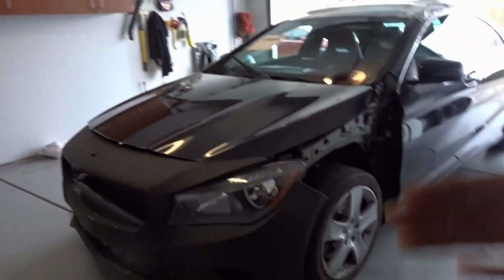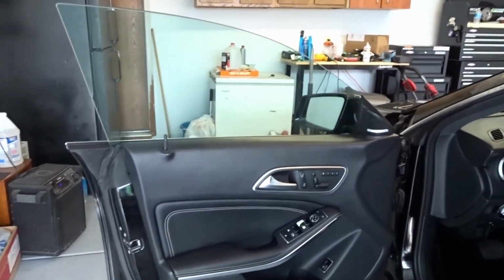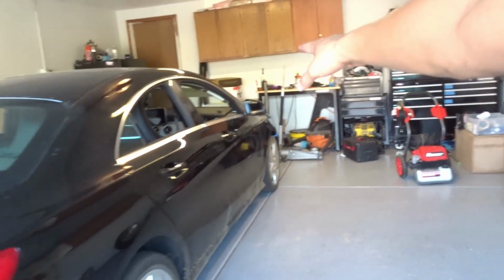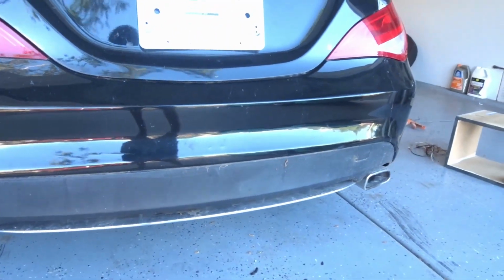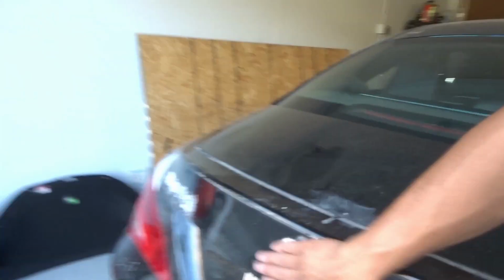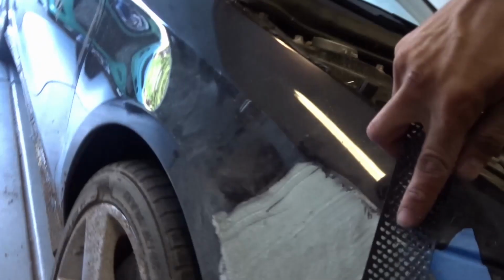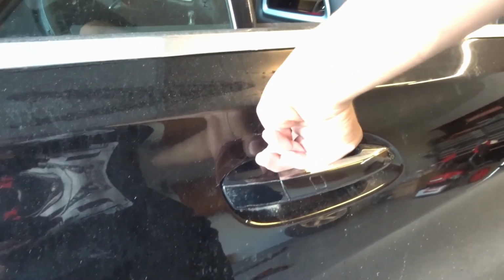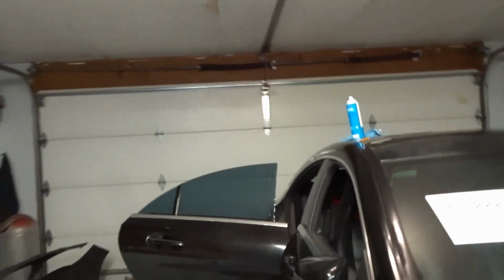CLA250 rebuild project pt2 (tint and body)